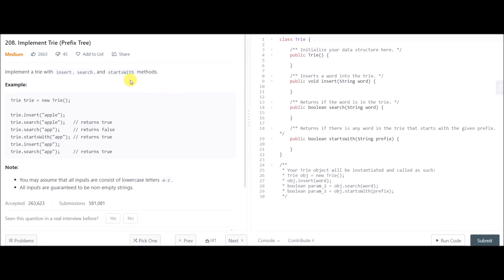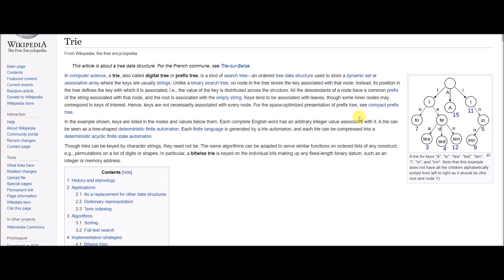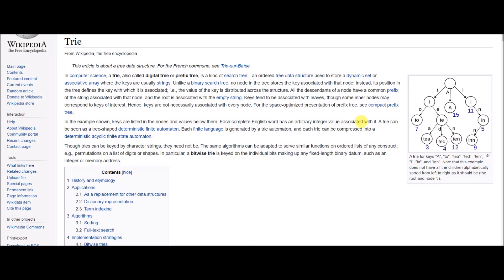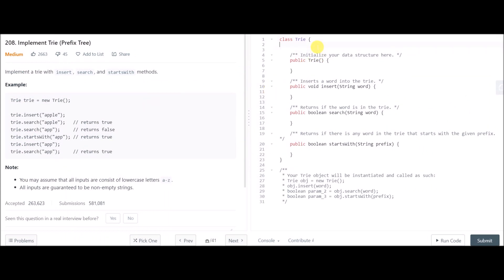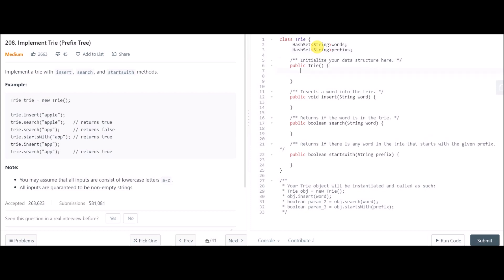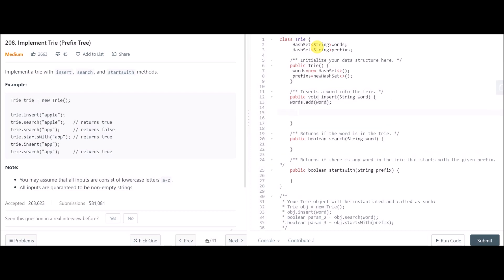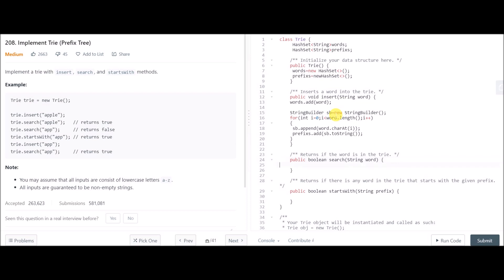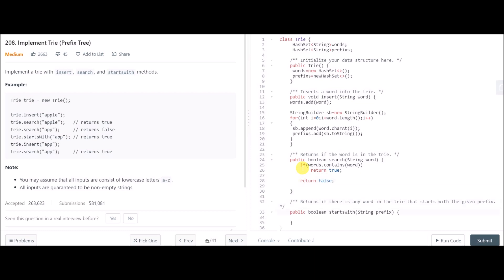LEETCODE : IMPLEMENT TRIE (Prefix Tree) [ MOST UNIQUE SOLUTION + CODE WALK ]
Implement a trie with insert, search, and startsWith methods.
I have used an alternative approach in which I have simply used two sets for implementing TRIE.